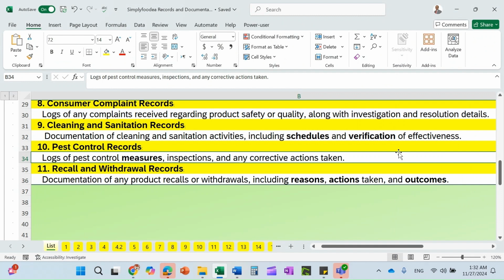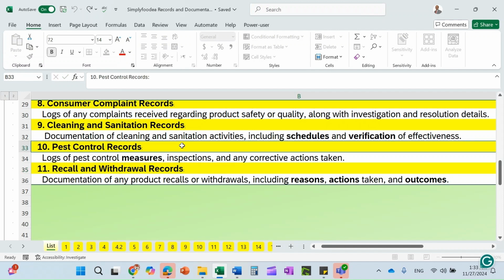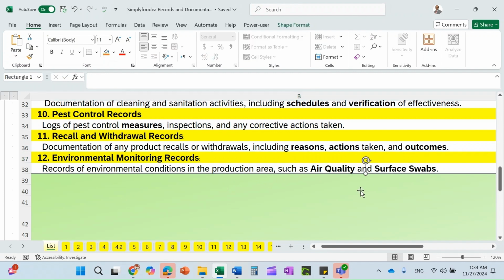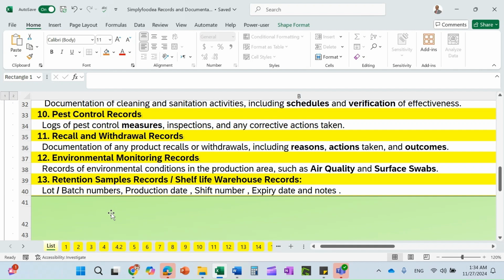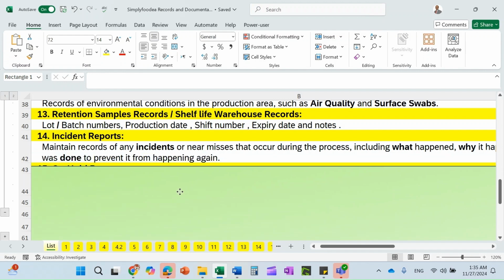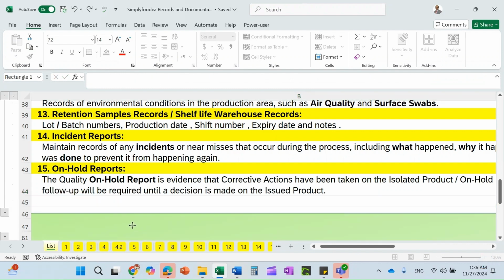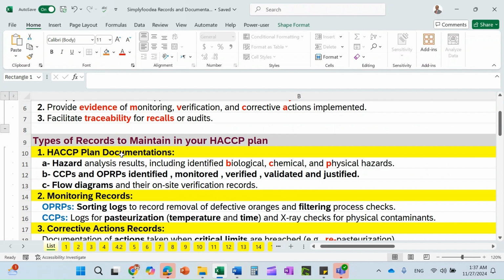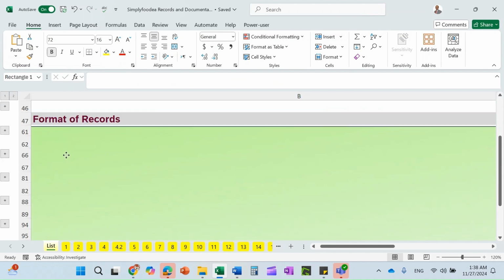53-Updated record Keeping & documentation procedures for haccp planMastering haccp Part 3